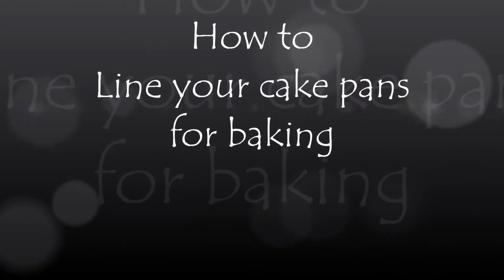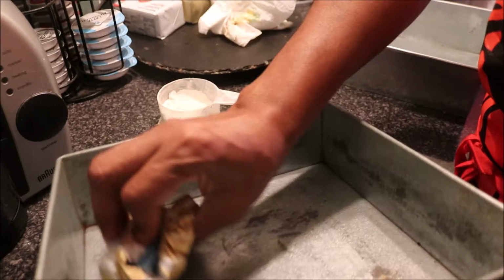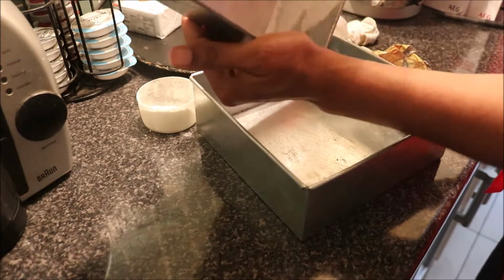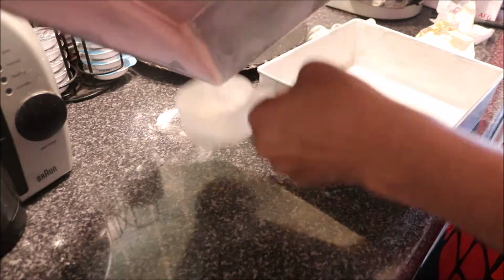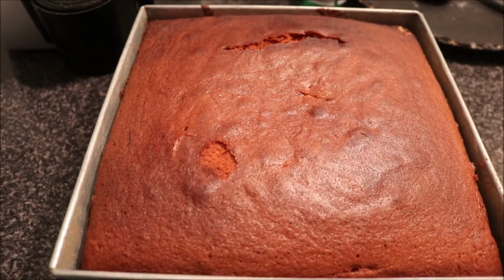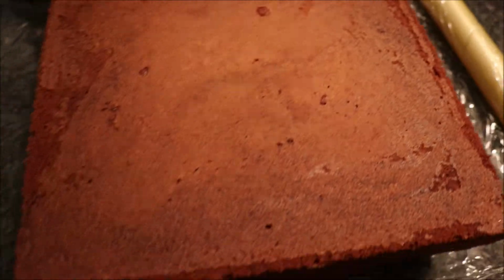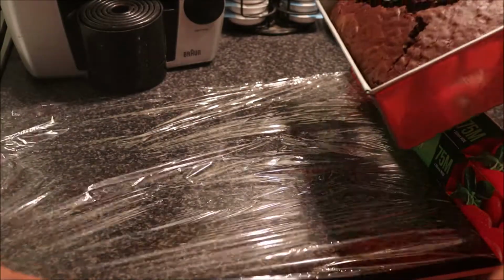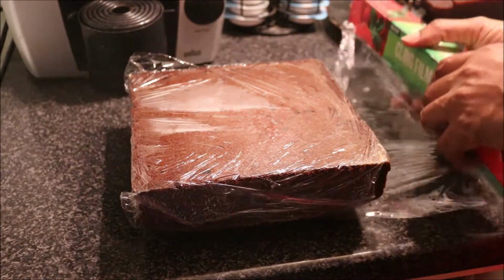Do this and your cakes will never stick to the pan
How to line a cake tin using flour an butter. You will never need lining paper again.